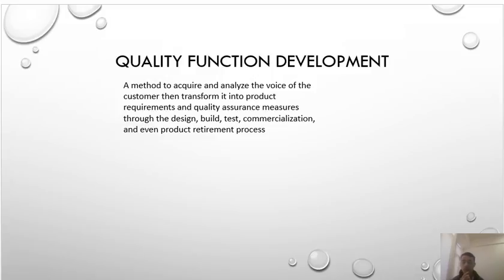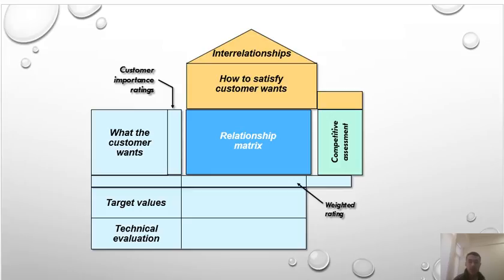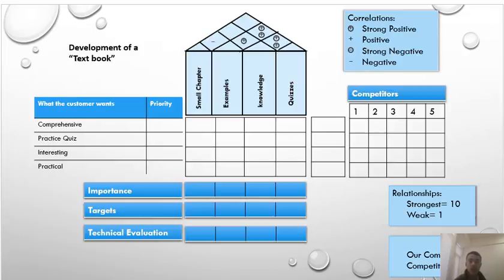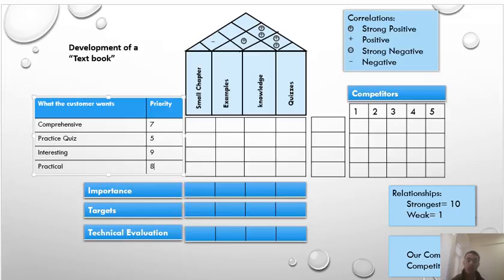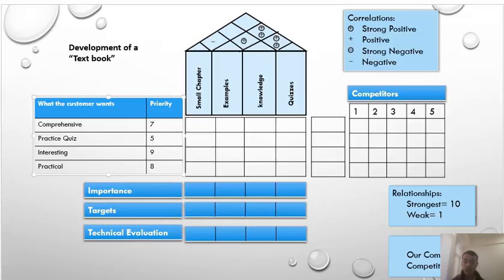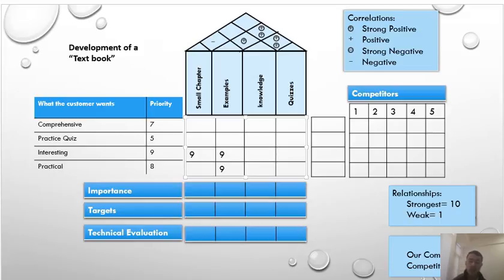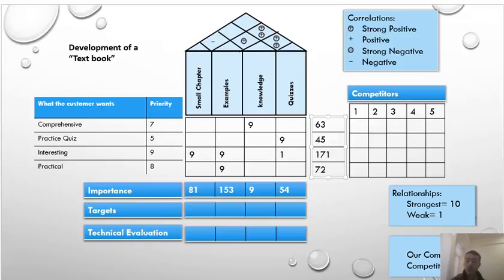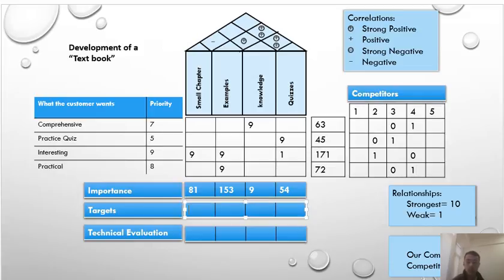Quality Function development- Arif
SBM Assignment